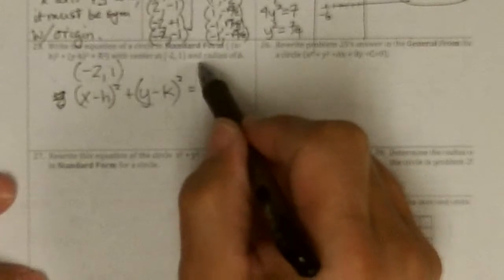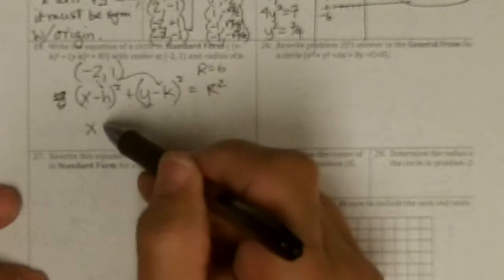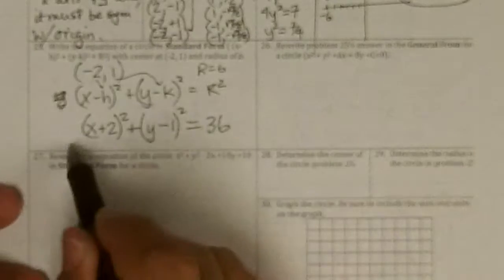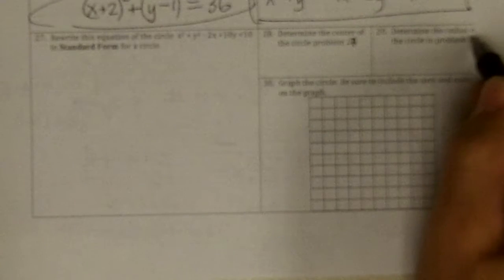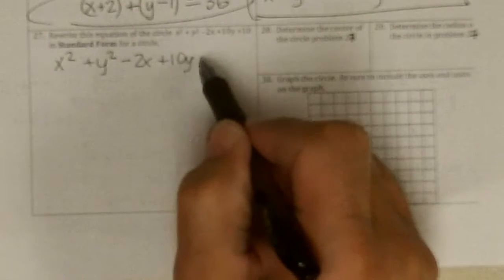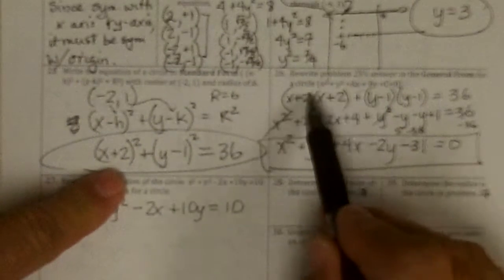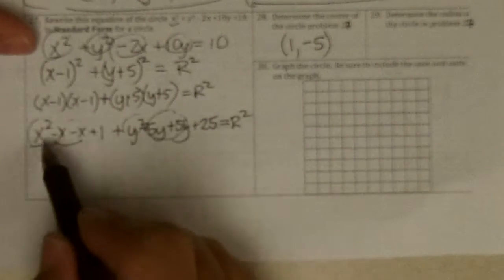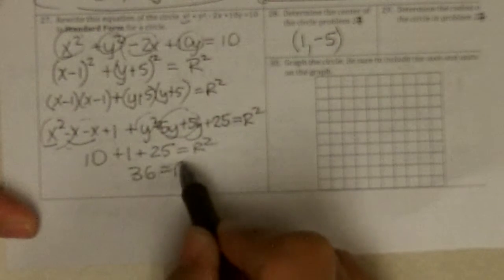153 Ch 1 Test Page 2